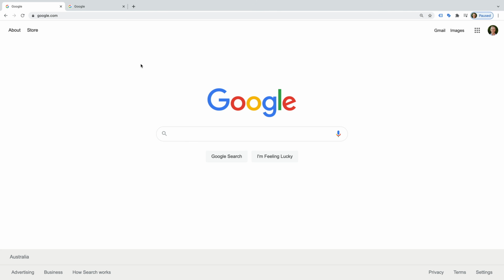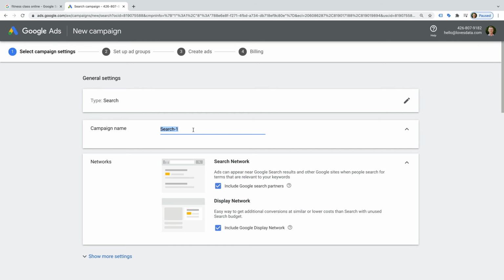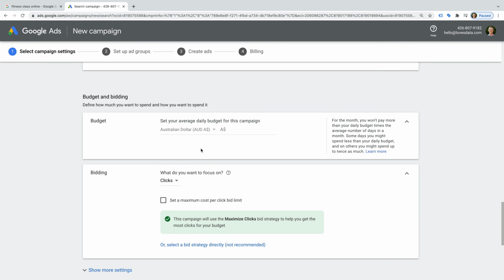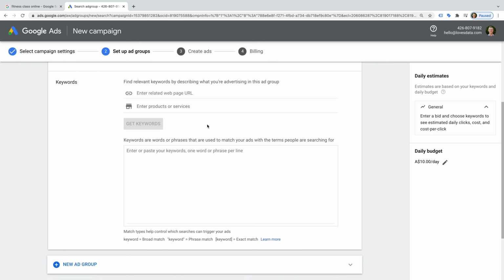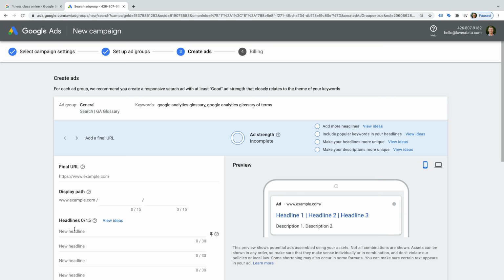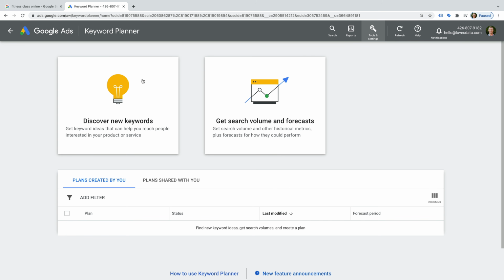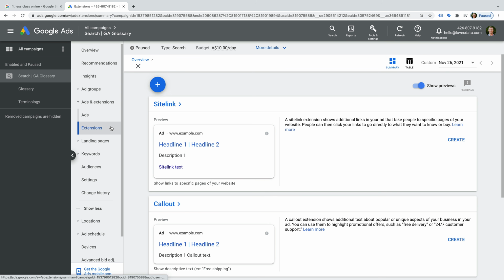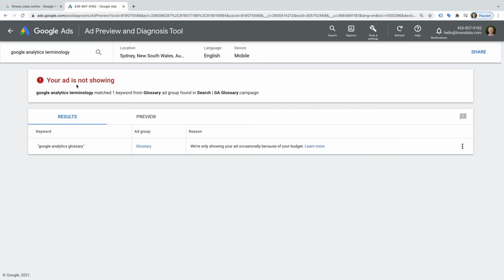Google Ads Tutorial for Beginners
Learn how to setup Google Ads, including how to choose the best settings, creating your first ad group, choosing keywords, and creating ads. This is a complete Google Ads tutorial covering everything you need to run a successful search campaign on Google.

JUMP TO A TOPIC:
0:00 Introduction
2:46 Creating a Google Ads account
4:06 Create a campaign
7:31 Choose campaign settings
18:30 Create an ad group
21:43 Keyword match types
30:14 Navigating Google Ads
33:42 Researching keywords
36:13 Additional options
47:07 Conclusion

SAY HELLO!